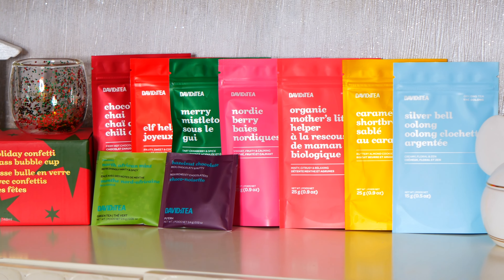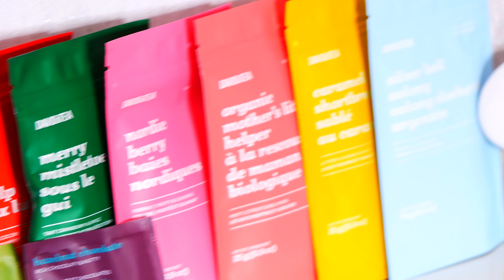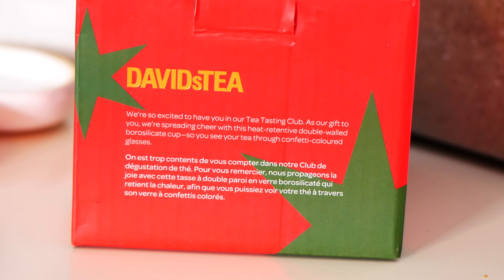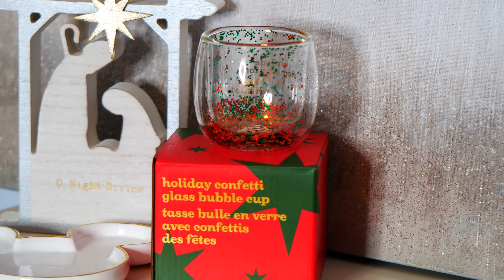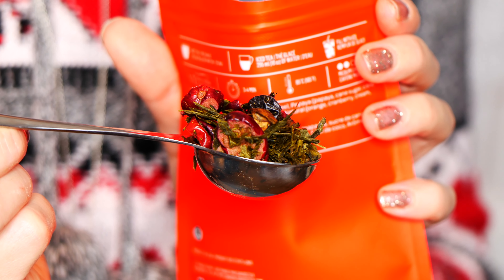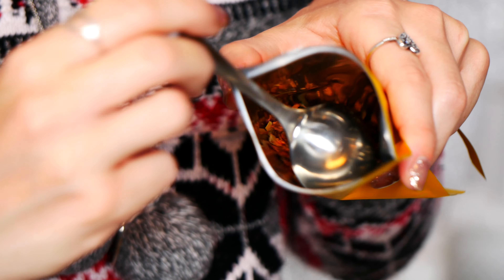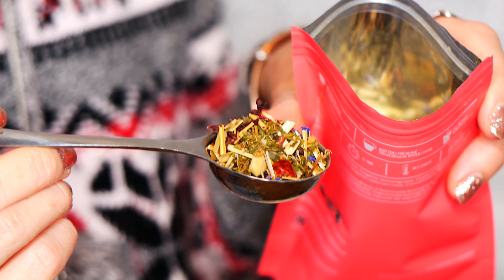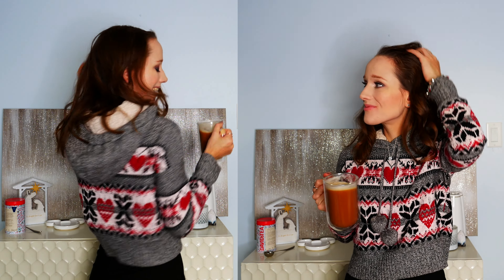Christmas in July | DAVIDsTEA Tea Tasting Club Unboxing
TEA OF THE VIDEO:

Santa's Secret by DAVIDsTEA

TEAS FEATURED IN SUBSCRIPTION BOX:

Merry Mistletoe from DAVIDsTEA (currently on sale!) *
White Tea

Chocolate Chilli Chai Tea from DAVIDsTEA
(currently available as sachets/tea bags) *
Black Tea

Elf Help Tea from DAVIDsTEA (currently on sale!) *
Green Tea

Nordic Berry Tea from DAVIDsTEA (currently on sale!) *
Fruit Infusion Tea

Caramel Shortbread from DAVIDsTEA (contains no dairy, yay) *
Fruit Infusion Tea

Organic Mother's Little Helper tea from DAVIDsTEA (currently on sale!)  *
Herbal Tea

Silver Bell Oolong tea from DAVIDsTEA (currently on sale!) *
Oolong Tea

FEATURED TEA ACCESSORIES:

DAVIDsTEA 16oz Steeper

DAVIDsTEA Perfect Spoons

DAVIDsTEA Nordic Mug Glass Dots & Fluting

I could only find this on the US estore, but here is a similar version:

DAVIDsTEA Nordic Mug Glass